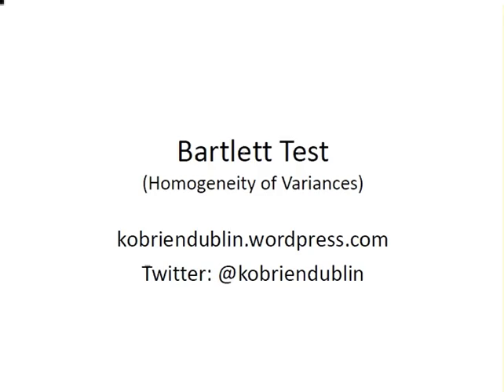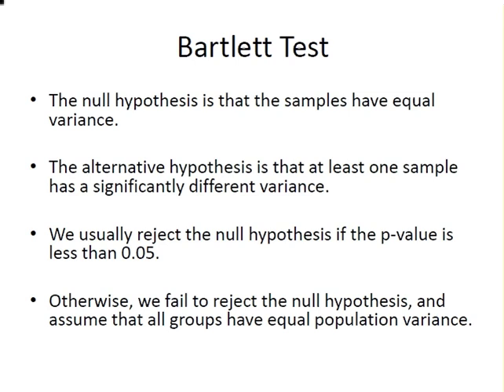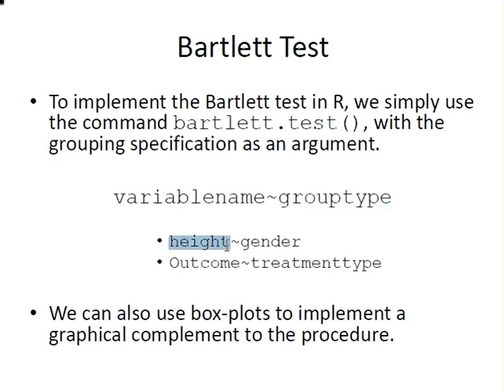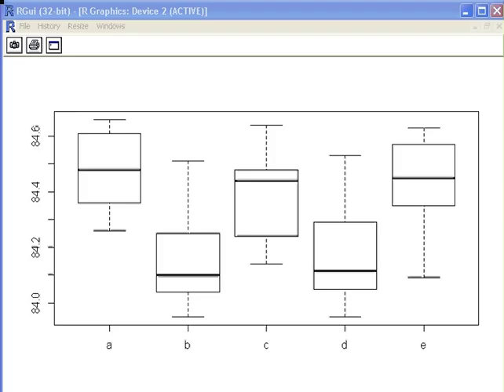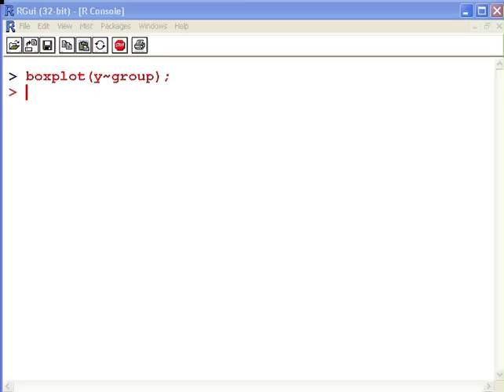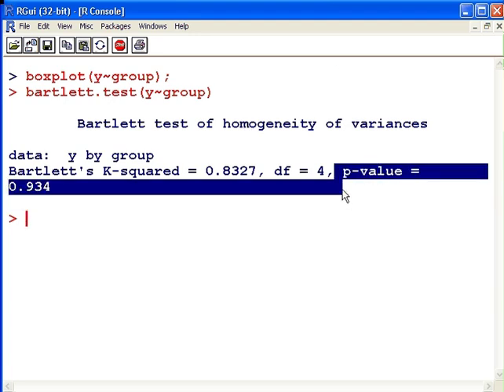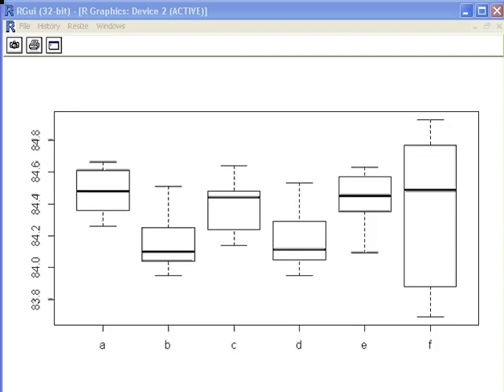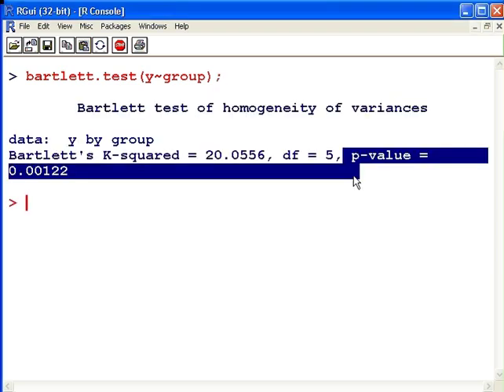R Tutorial : Bartlett Test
Using the "bartlett.test" function to formally test the homogeneity of variances.